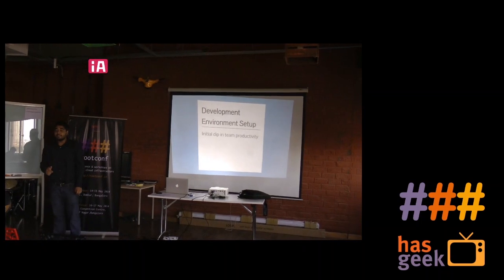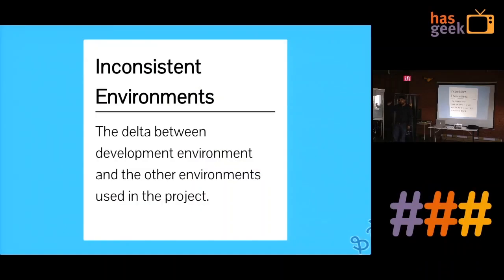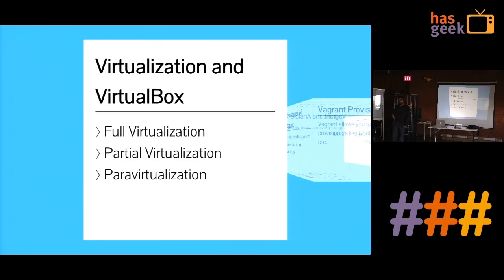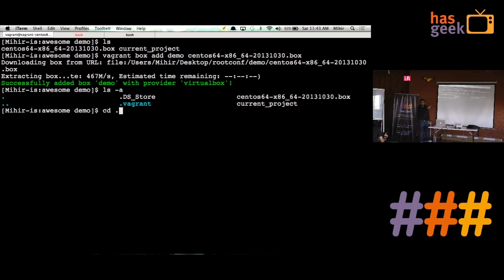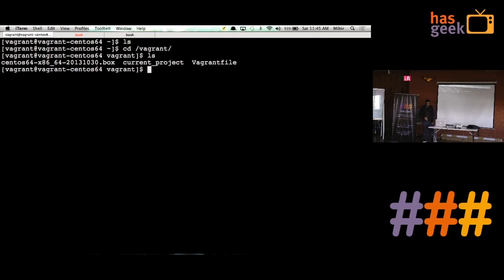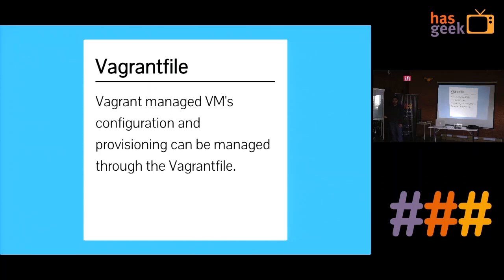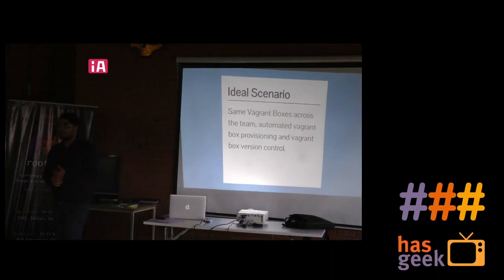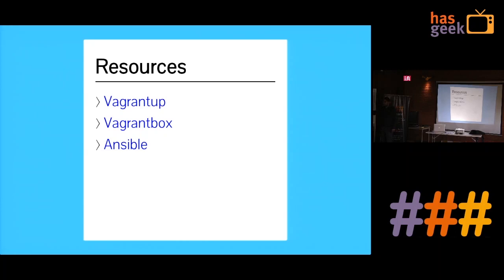Mihir Khatwani - Vagrant VMs & Provisioning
Mihir Khatwani talks about Vagrant VMs & Provisioning: Key to efficient scaling of your team at the RootConf run-up event at ThoughtWorks, Pune on March 22nd 2014.

The first 3 minutes is not featured due to technical fallacy.